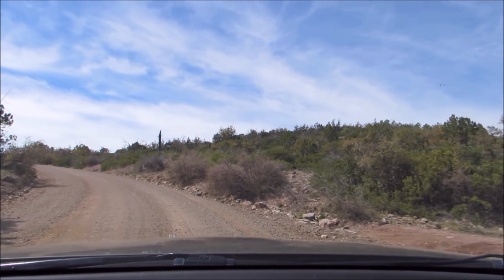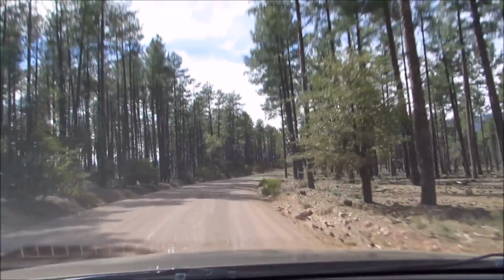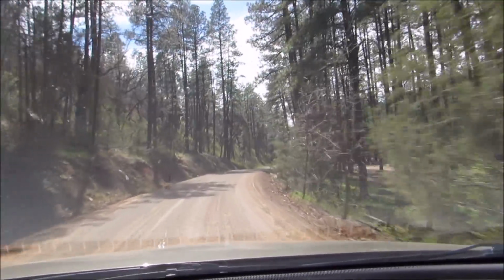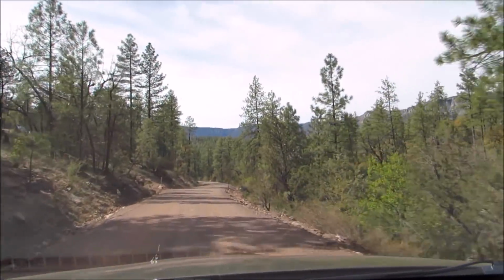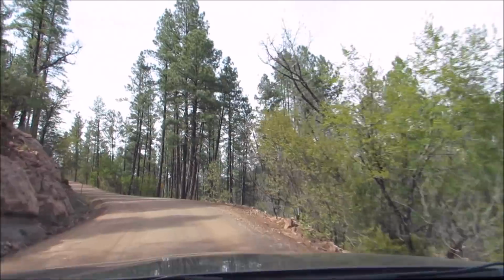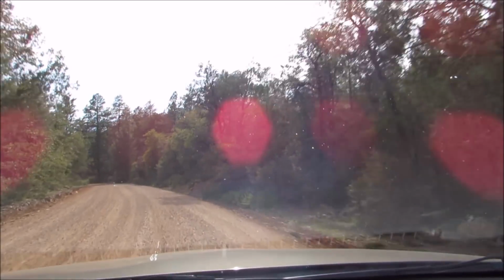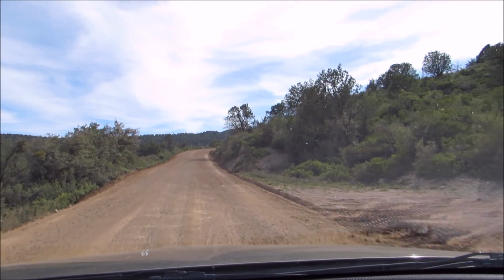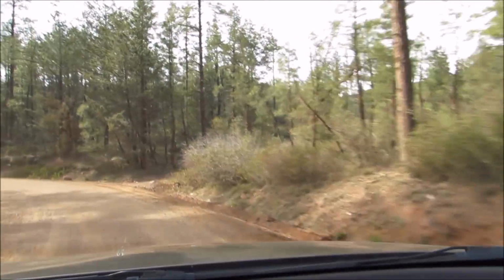Rim Country Arizona Bigfoot Roundtable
RMSO discussion in Arizona Bigfoot sighting hot spot. The Mogollon Rim.